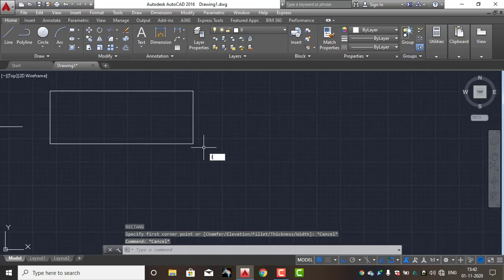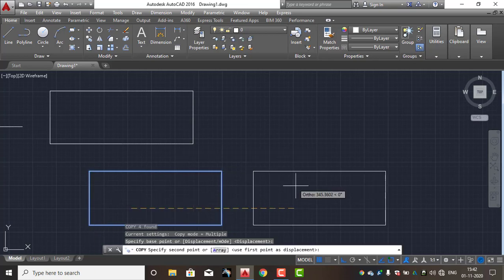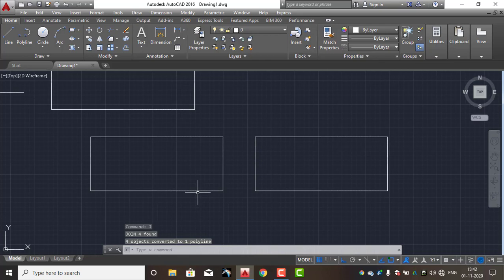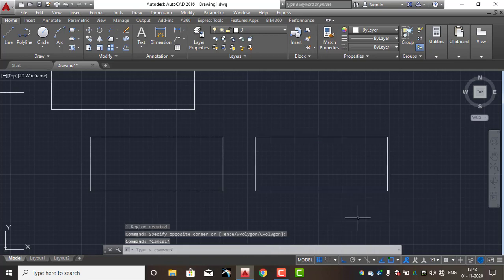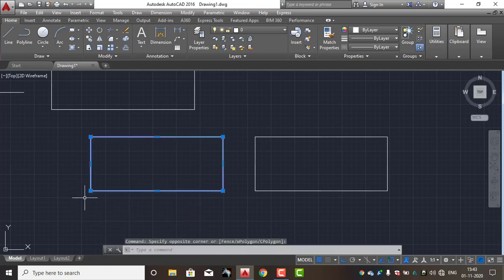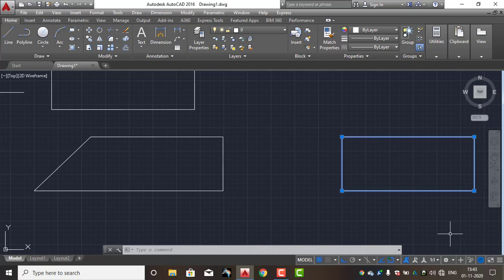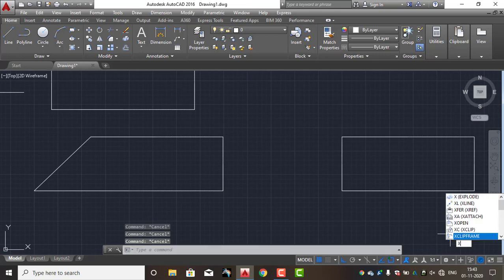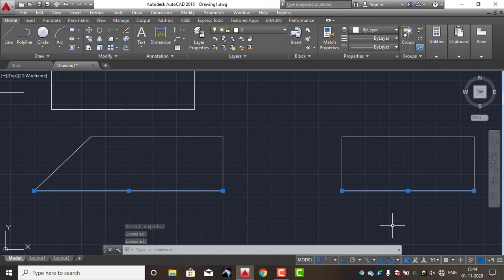Autocad tutorial in telugu! Mechanical civil engineering autocad telugu 2d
learn with dp Welcome to Learn with DP!
Your go-to channel for learning and personal growth. Whether you're diving into programming, exploring tech trends, or seeking practical knowledge, we've got you covered.

Easy-to-follow tutorials
Educational content
Tips and tricks to upgrade your skills
Join us on this journey to unlock your full potential. Let’s learn and grow together! Autocad tutorial in telugu! Mechanical civil engineering autocad telugu 2d
Autocad Tutorial Join, Region and Explode in Telugu Learn with Dp

autocad in telugu autocad basics in telugu autocad tutorial in telugu autocad tutorials auocad telugu autocad 3d in telugu learn autocad in telugu autocad tutorial autocad commands in telugu complete autocad in telugu autocad drawings.

autocad 2d practicals in telugu || #5 ||  || ||.
autocad 2d practicals in telugu || #3 ||  || ||.

Autocad 2d practicals in telugu || #2 || mechanical wrench || ||.

Autocad 2d complete tutorials in telugu with shortcuts ||

Autocad 2d complete tutorials in telugu.

Download google Pay by this link do first payment and 125rs+21rs extra bonus only by clicking this link

Join me on Google Pay, a secure app for money transfers, bills and recharges. Enter my code Bd0Et to earn ₹21 back on your first payment!